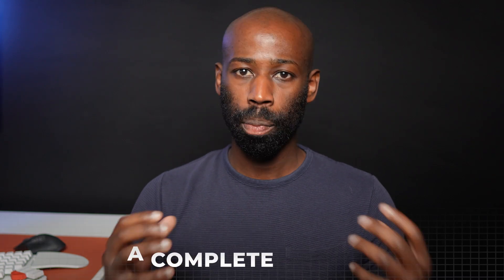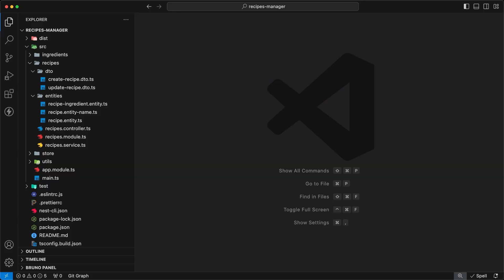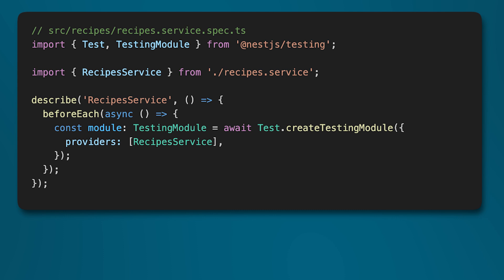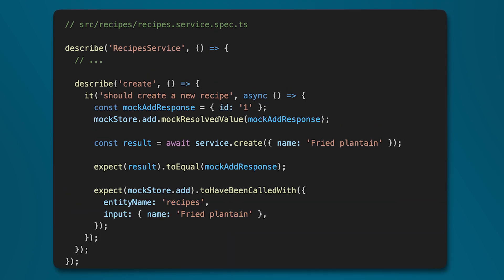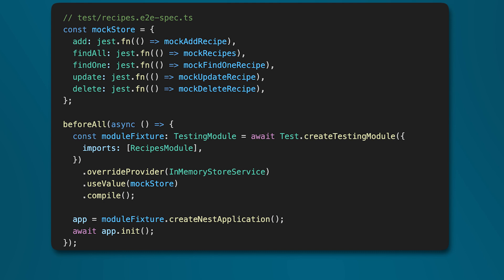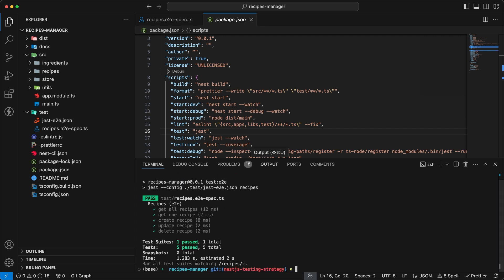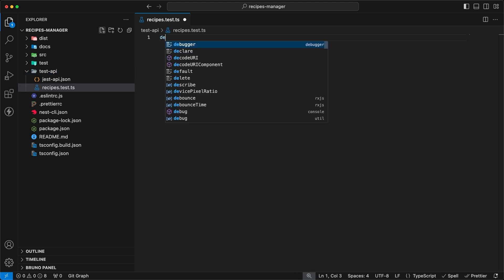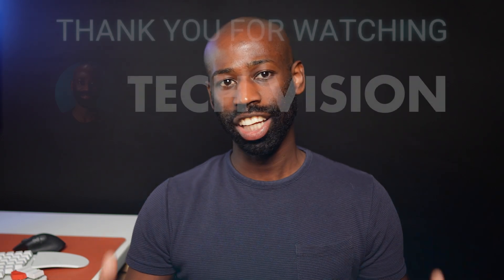Complete NestJS Testing Strategy for Building Successful Apps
NestJS Complete testing guide. What to test, how to test it, and how to organise your tests.

0:00 Testing Scope
1:11 Util Functions
2:00 NestJS Classes
4:16 NestJS Module
7:06 NestJS App